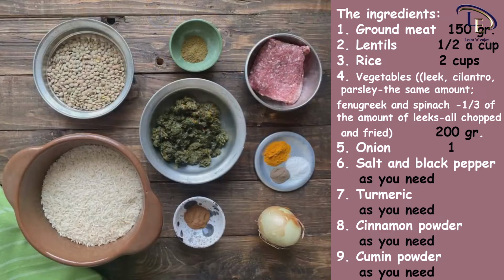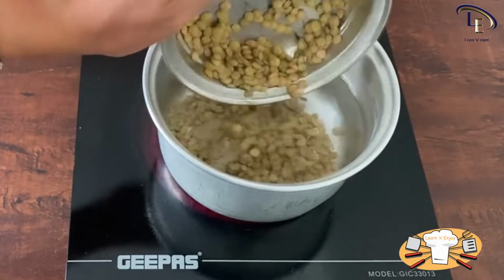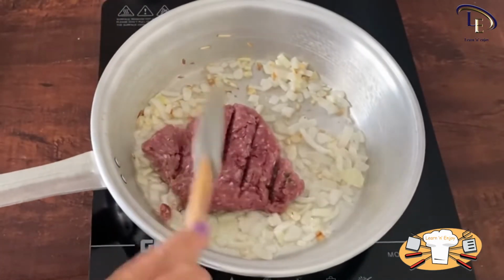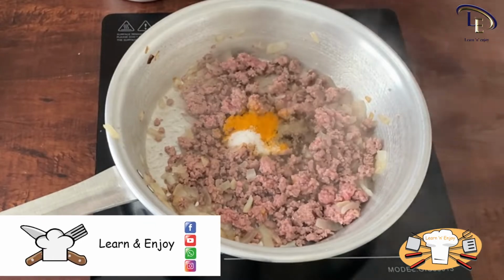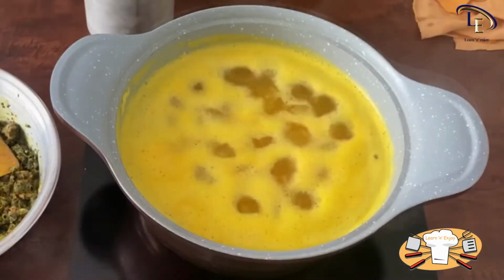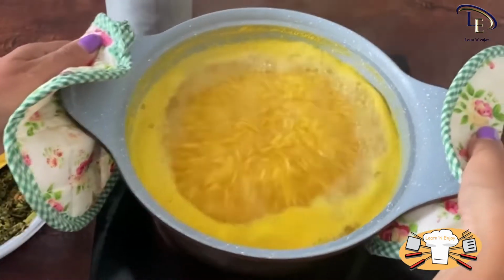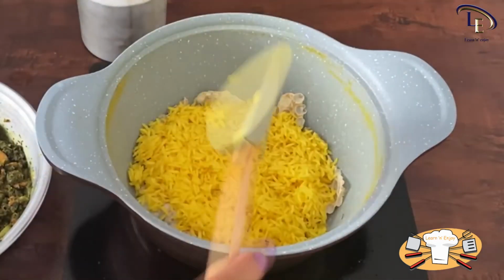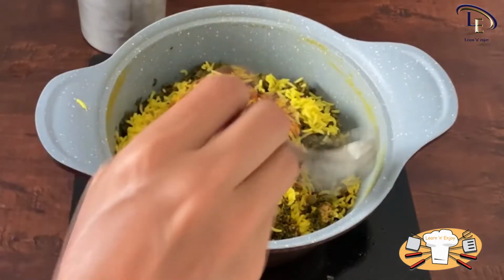Enjoy cooking with Learnandenjoy | Damghani Rice with Lentils 😋🤗😋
The ingredients:
1. Ground meat                                                                                     150 gr.
2. Lentils                                                                                               1/2 a cup
3. Rice                                                                                                   2 cups
4. Vegetables ((leek, cilantro, parsley-the same amount; fenugreek and spinach -1/3 of the amount of leeks- all chopped and fried)                               200 gr.
5. Onion                                                                                                 1
6. Salt and black pepper                                                                        as you need
7. Turmeric                                                                                           as you need
8. Cinnamon powder                                                                             as you need
9. Cumin powder                                                                                   as you need

First, wash the lentils and cook them with some water. Now, we’re going to prepare the meat.
Peel an onion and chop it finely. Put a pan on the stove, add some oil to it and sauté the onion. When the color of onion changes, add ground meat, mix and stir constantly till the color of meat changes. Then, add salt, black pepper and turmeric and mix till the color of meat changes. Now, add fried vegetables and stir till mix well. When meat and vegetables are well mixed, you can put them aside.

To cook rice, wash it first, and put the pot of rice and water on the stove. Add salt and turmeric and let it boil. Stir and be careful so that the rice isn’t cooked too much. When the rice can be crushed like this, it’s time to drain it. Put a pot on the stove, add some oil to it. You can put whatever you like at the bottom of the pot as “Tah dig”. I would like to put some thin bread. Then add a layer of rice and a layer of meat, vegetables and lentils respectively. Do it for all the rice and the meat. In between the layers, add cinnamon powder and cumin powder. For the last layer, add rice, add the seasonings, pour some brewed saffron, some oil, and a little water. Put the lid and let the rice cook well on low heat.